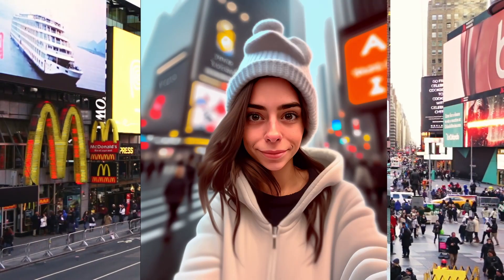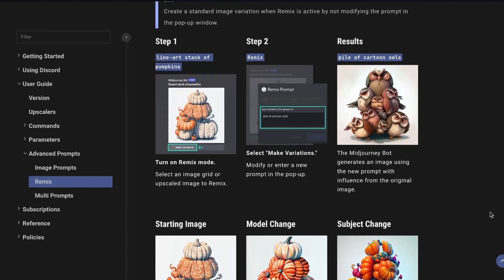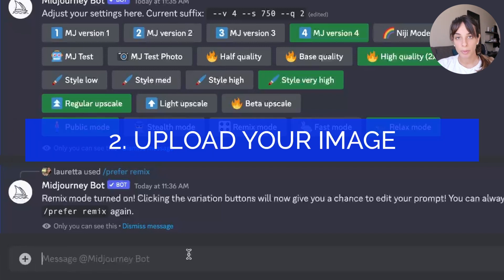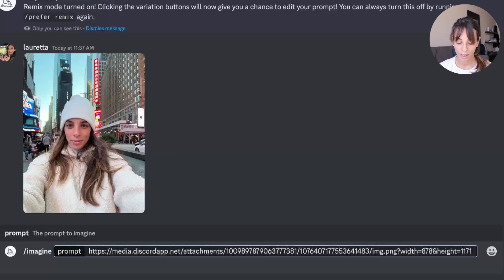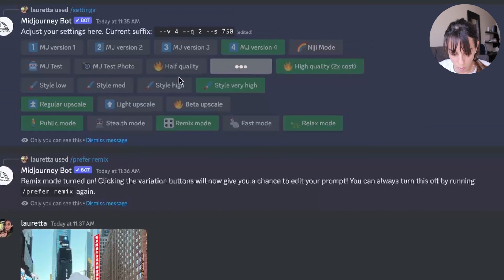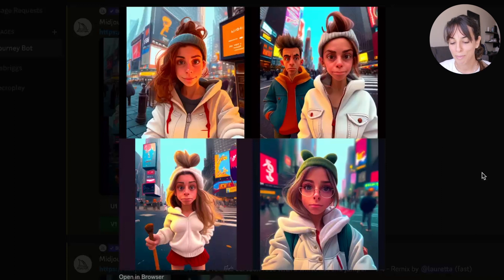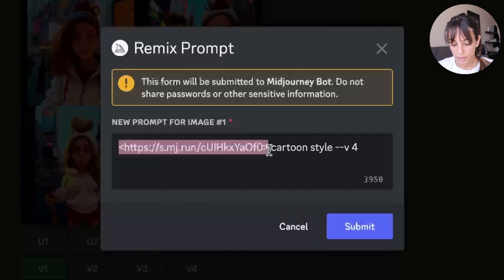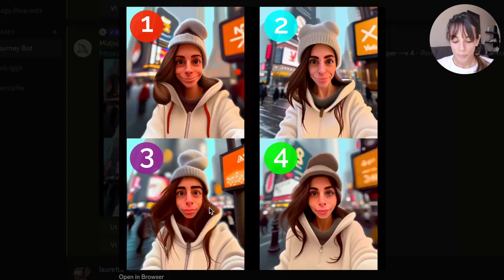Create Cartoons with Midjourney: Turn Your Photos into Fun Cartoons!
This video tutorial will show you how to transform your photos into cartoon style images using Midjourney. You'll learn how to upload your photo to Midjourney, create a prompt to cartoonify your photo, and adjust the prompt description to customize your cartoon using the Remix mode. Whether you want to create a fun profile picture or a unique piece of artwork, this video will teach you everything you need to know to cartooniy yourself with Midjourney. Get ready to unleash your creativity and have fun transforming your photos into cartoons!

00:00 Intro
00:54 Activate the Remix Mode
01:52 Upload Image on Midjourney
02:21 Generate the Prompt Description
04:56 Update the Prompt Using the Remix Mode
06:10 Final thoughts